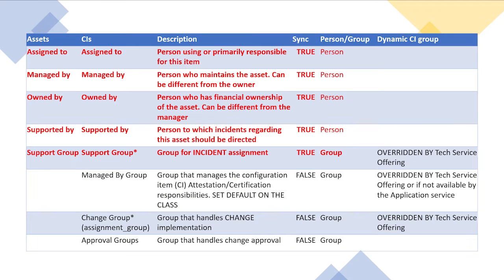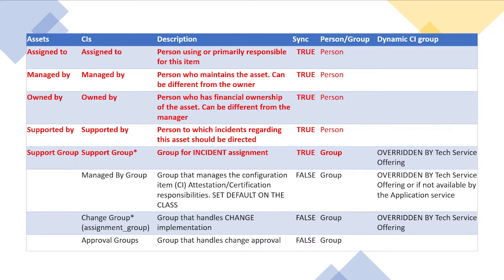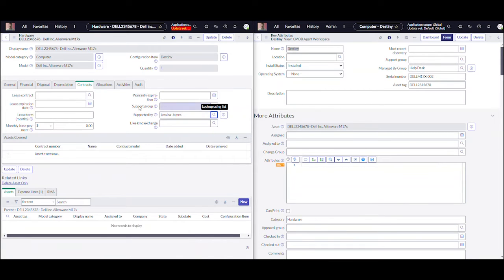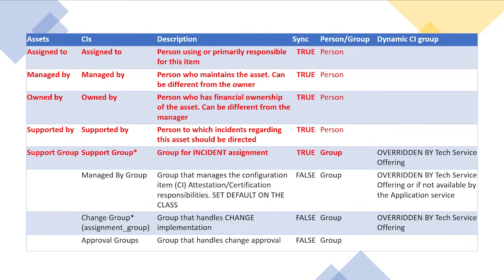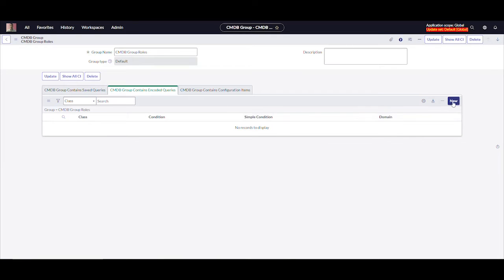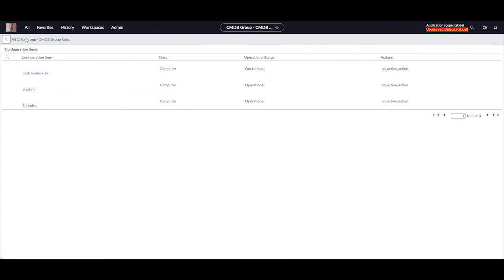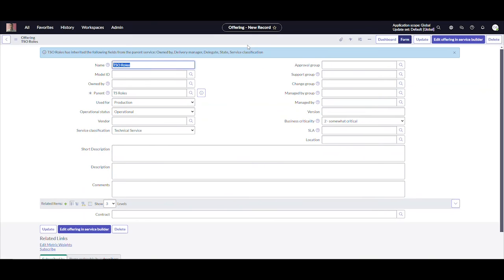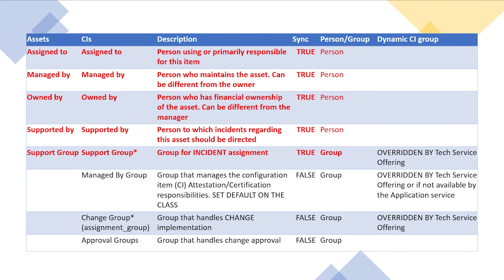ServiceNow's group field definitions and synchronization between Asset, CI, and TSO records.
In this video, I will show you:
How to use ServiceNow's Support Group, Managed By Group, Change Group, Approval Group, Assignment Group,  Assigned to, Managed, by, Owned by, and Supported by fields.
How does synchronization between Asset and CI records work
How to create Technical Service Offering in ServiceNow using CMDB Group and Dynamic CI Group.
How to sync group fields between the Technical Service Offering and the Ci.